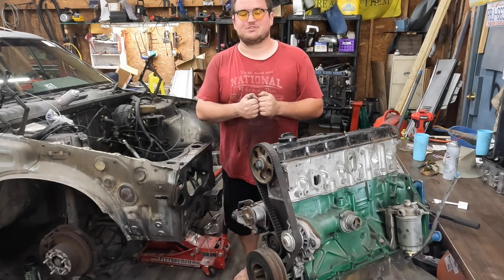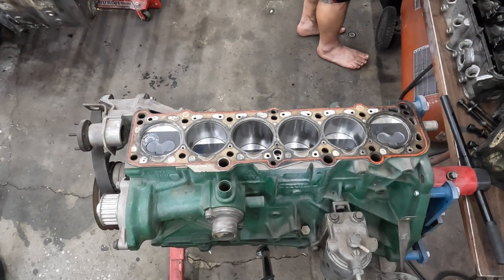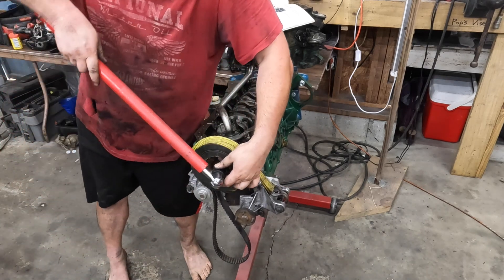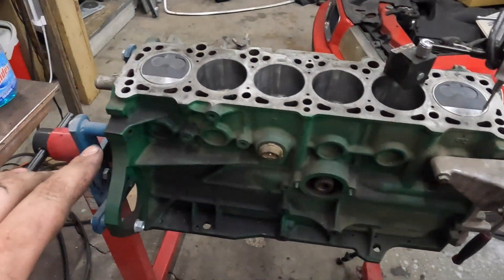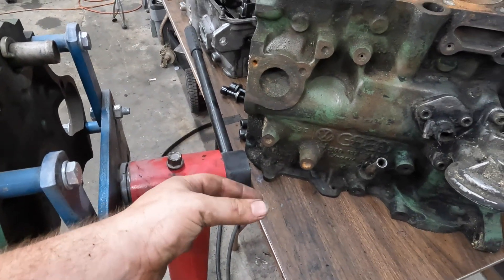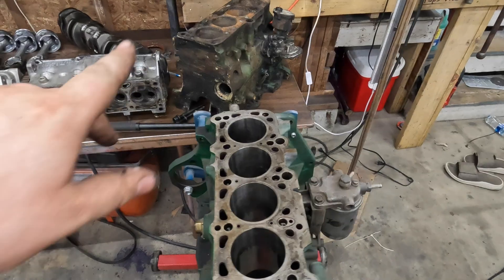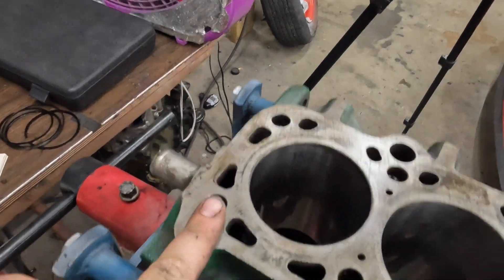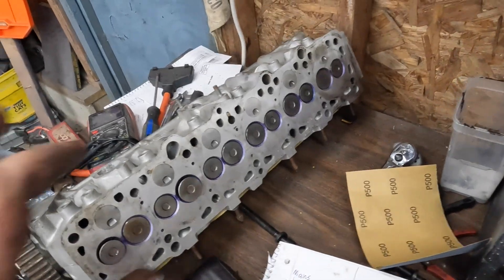Mystery D24t disassembly and inspection (d24 vs. 1.6d)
Taking apart the rattle-can rebuilt engine to make sure the rods will stay inside.

String Quartet No. 1 in A Major - I. Moderato - Allegro. Performed by the
Musopen String Quartet.